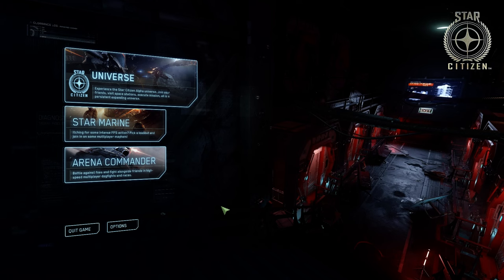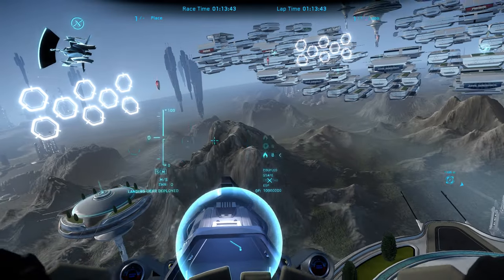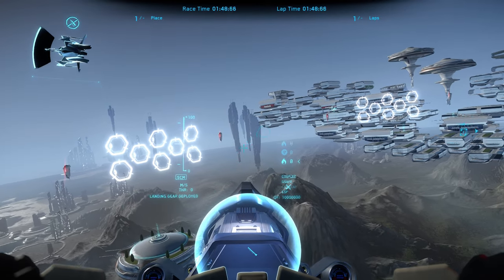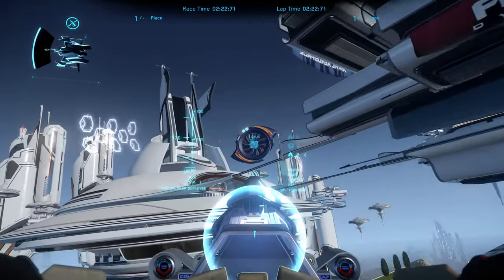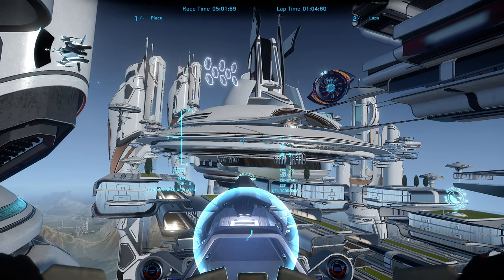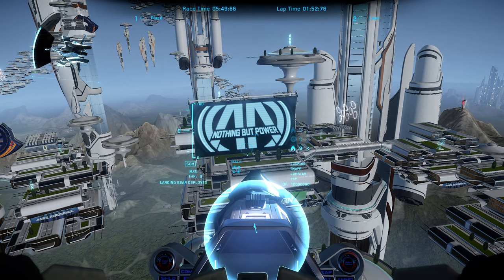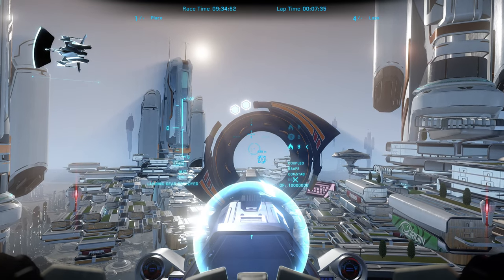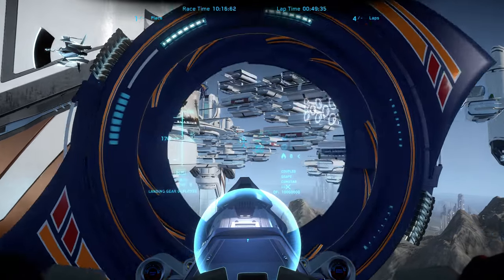Star Citizen | Alpha v2.6 | Racing for Beginners #1: Ship Controls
Refer a friend code: STAR-P3WV-JNY6

Use the above code when you buy your starter pack and get a bonus 5,000 UE Credits to use in game!